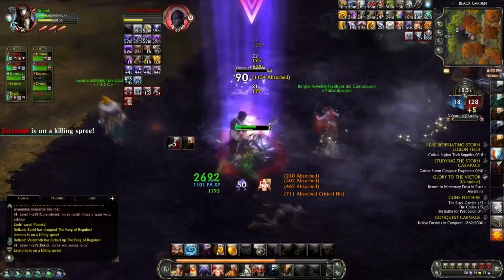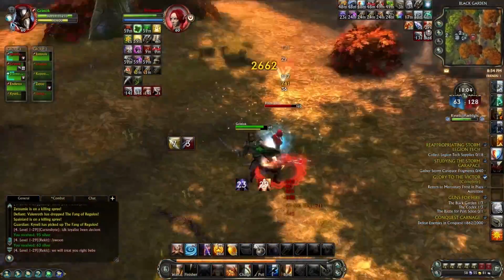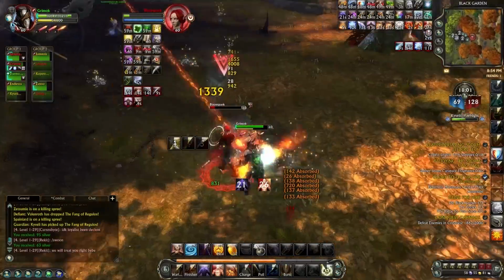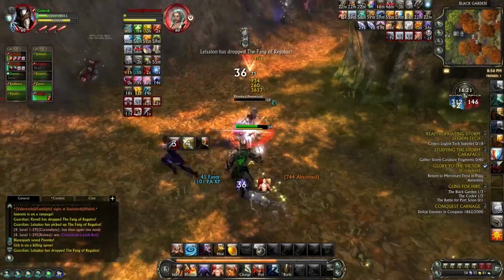Grim Rift Warrior PvP - Which is Better? Two-handed Weapon or Two One-handed Weapons?